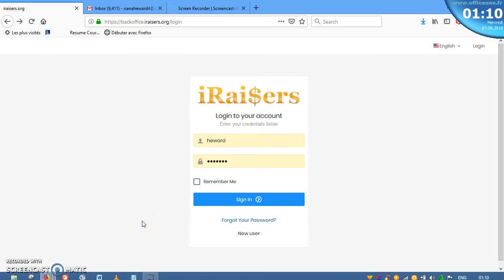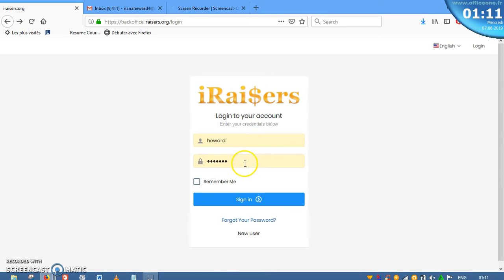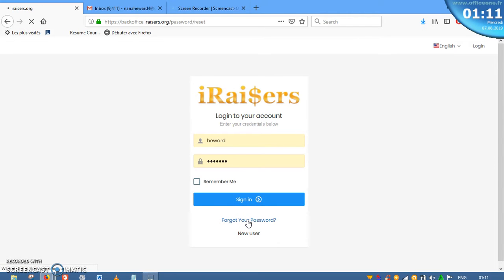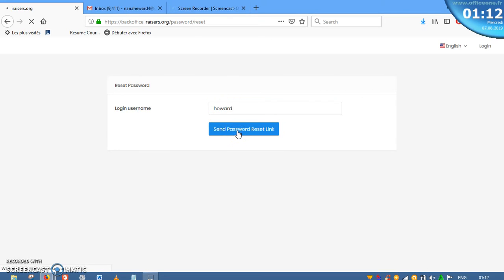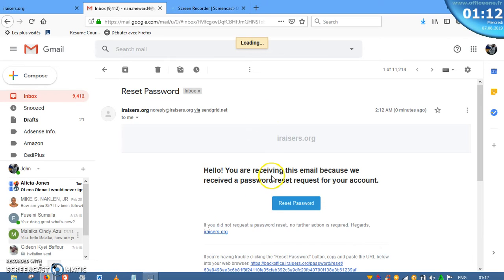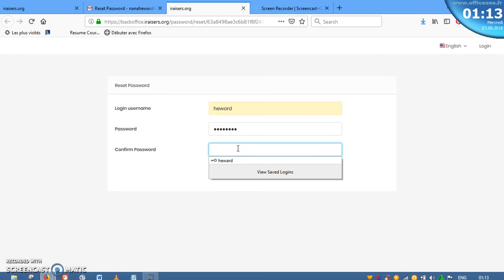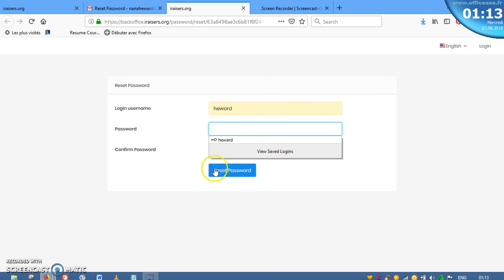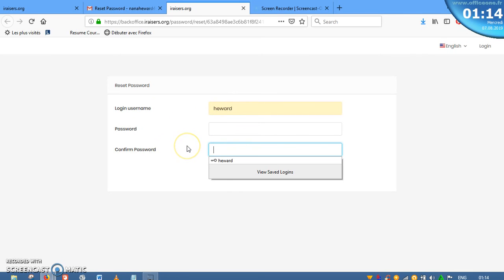iRaisers How to Reset Your Login Password